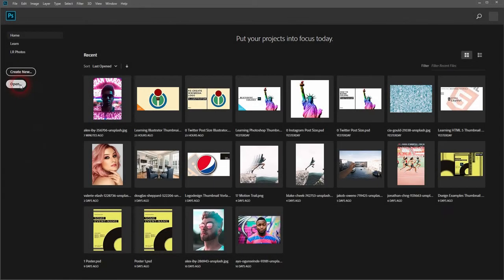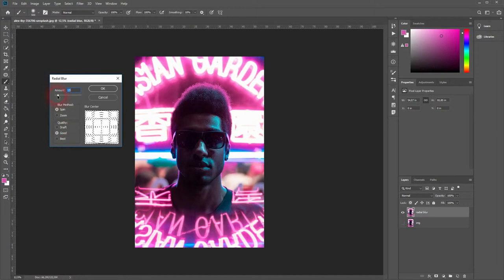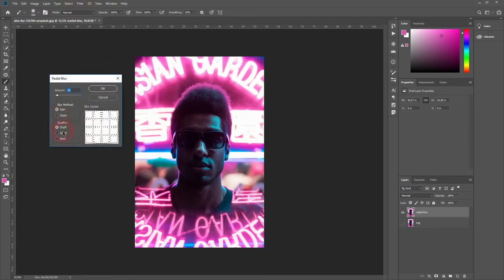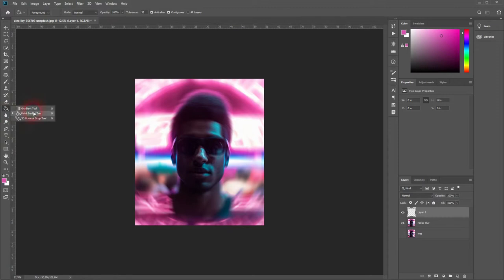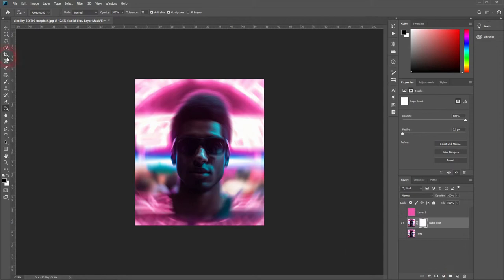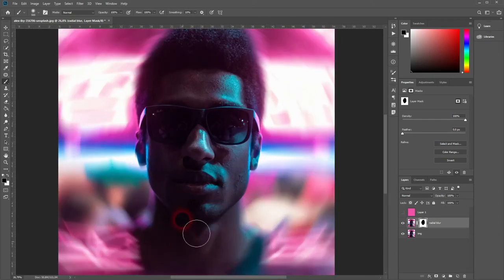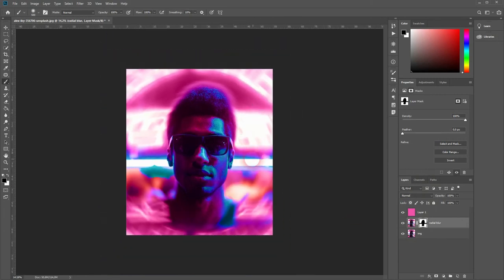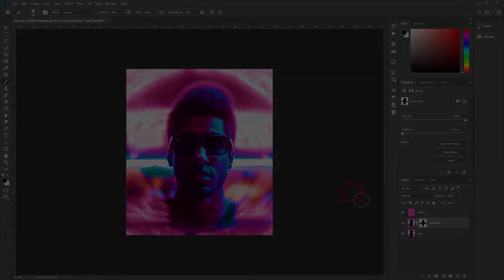Create an abstract blur with Photoshop (Tutorial)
A very quick abstract blur effect that works best with vibrant neon colors in Photoshop